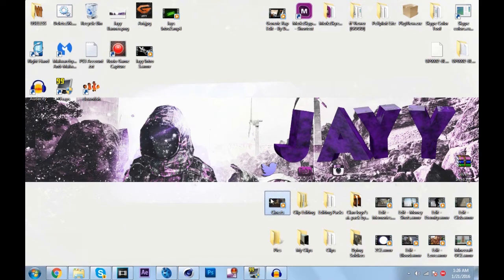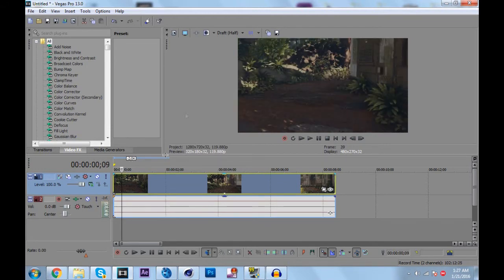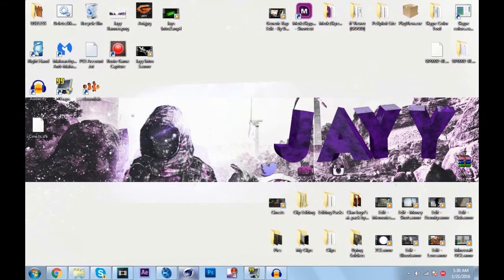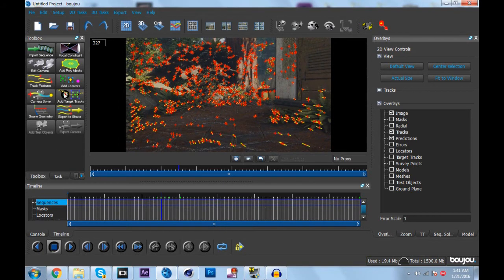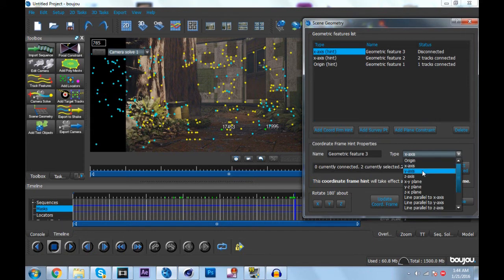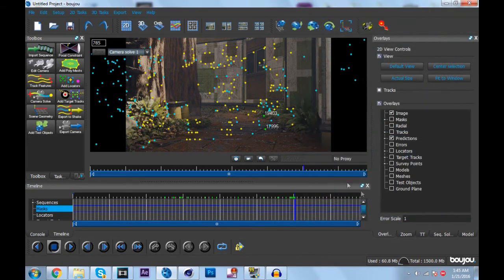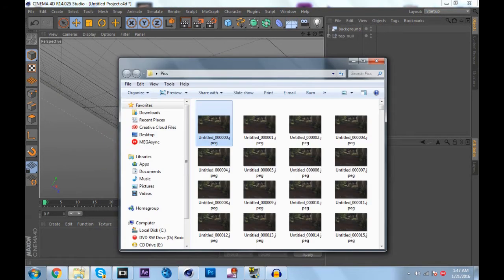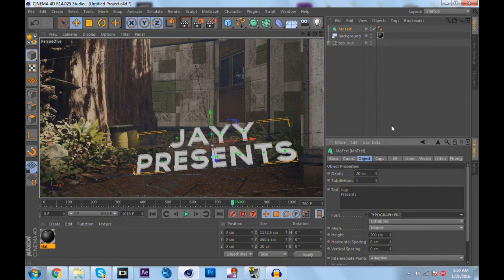How to Motion Track In Vegas, Boujou, and C4D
Go leave a BIG like for this tutorial!